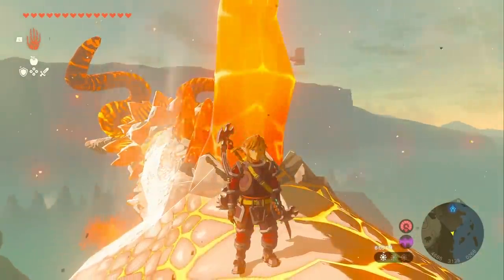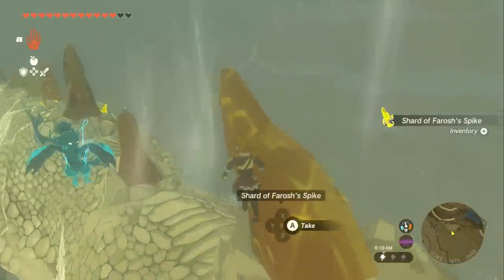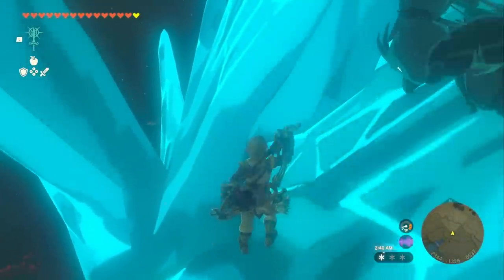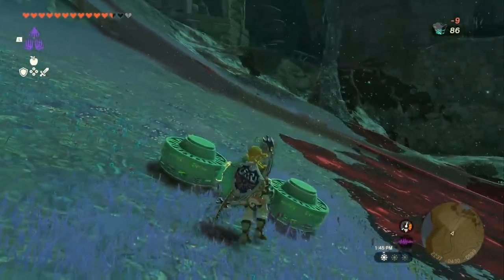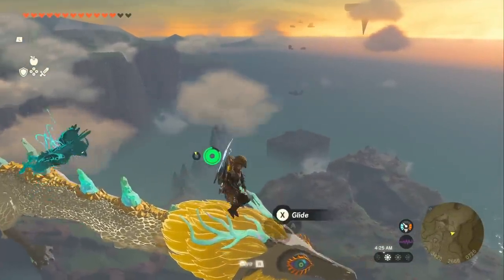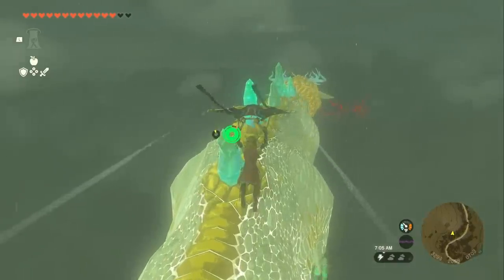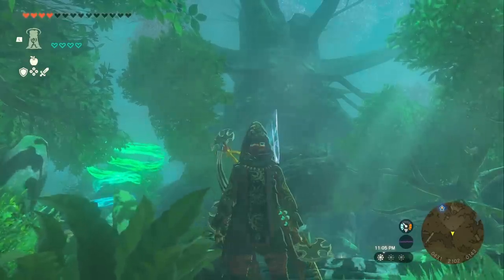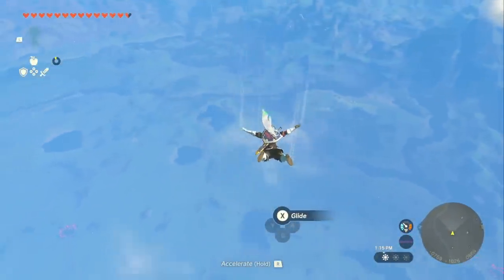Everything You Need To Know About Farming Dragons In Tears Of The Kingdom - TOTK Tips & Tricks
In This Tears Of The Kingdom Tips & Tricks Video We Teach You Everything You Need To Know About Farming The Fire, Ice, Lightning And Light Dragon in tears of the kingdom.

0:00 Intro
0:29 First Thing To Know
0:45 Farosh (Lightning)
3:02 Naydra (Ice)
4:24 Dinraal (Fire)
5:49 Dragon Farming
9:40 The Light Dragon